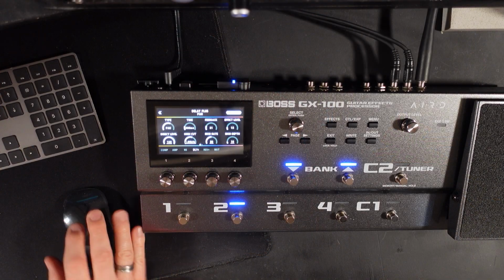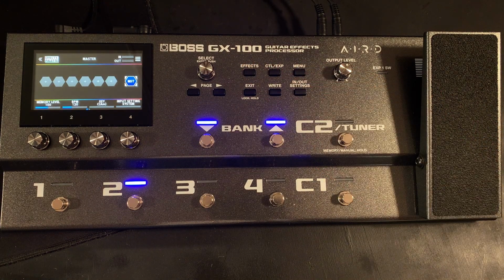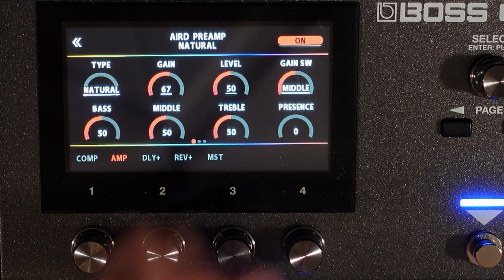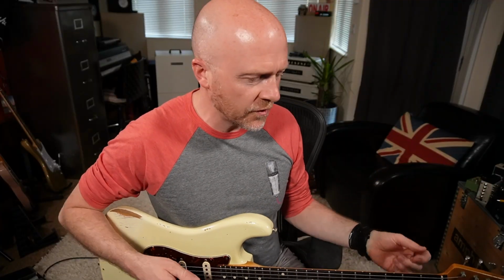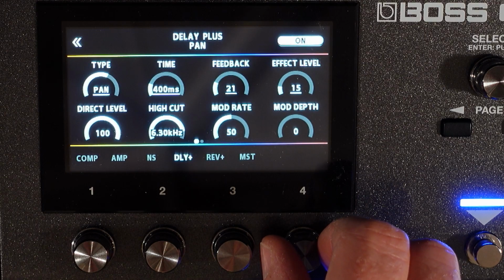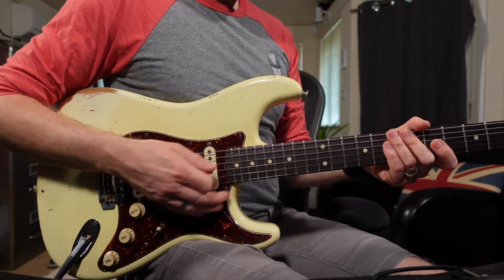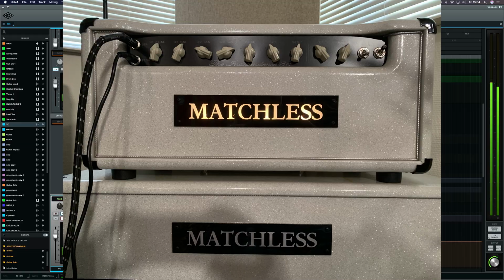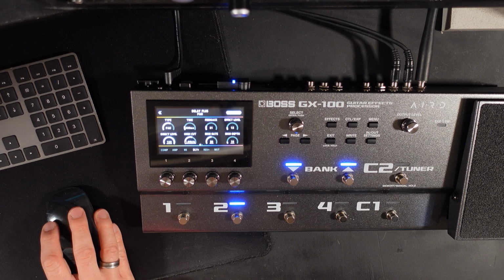Boss GX-100 - Is It Any Good In The Studio?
In this video, I replace the guitar parts on a recent The Studio Rats song (Drifting In The Dark) that was originally recorded with a Matchless Independence 35, with guitar parts using the new Boss GX-100.
This fully-featured guitar effects processor is certainly popular at the moment, but is it any good in the studio?
In this video, I'm using a Strat straight into the Boss GX-100 and taking the outputs of the GX-100 straight into my recording interface.
Fusing advanced BOSS tone technologies into a sleek, ultra-modern hardware design, the inspiring GX-100 delivers top-level performance everywhere you play. Explore 23 AIRD amplifiers and over 150 effects derived from the flagship GT-1000, and craft great sounds in seconds with the intuitive color touch display. Up to 15 simultaneous effect blocks provide unlimited tone possibilities, coupled with deep real-time command via onboard footswitches, an expression pedal, and external control support.